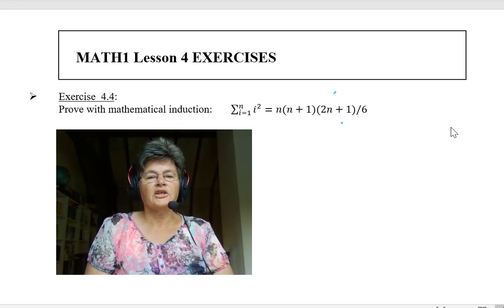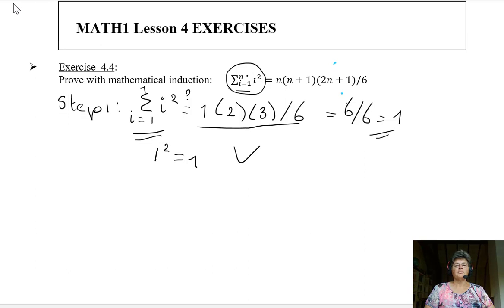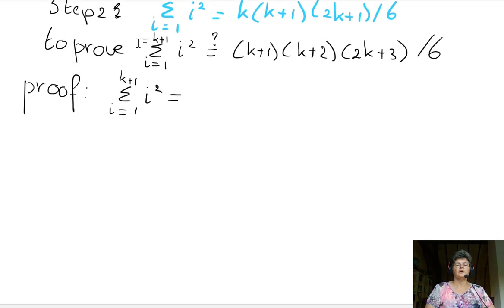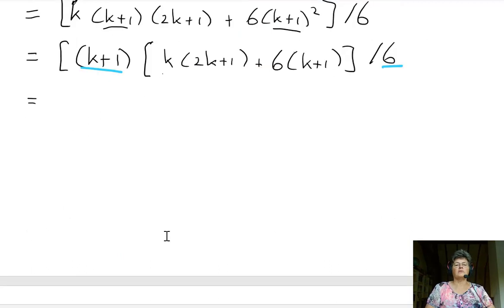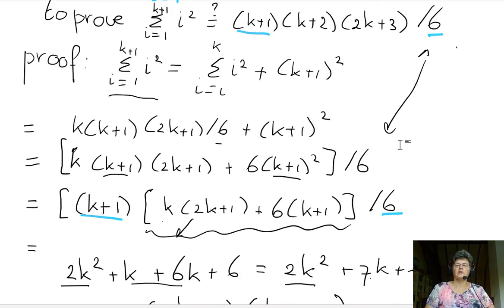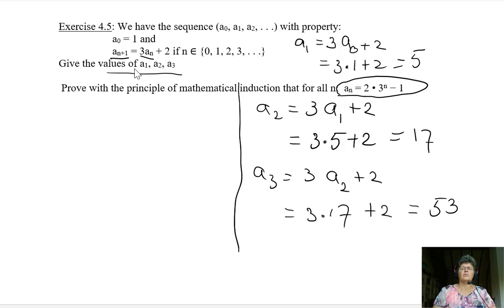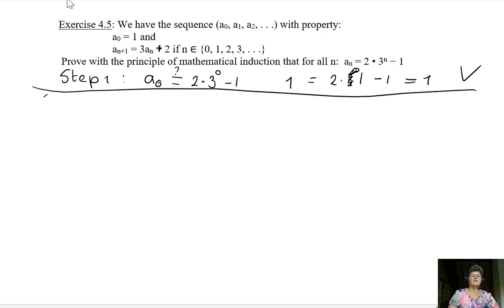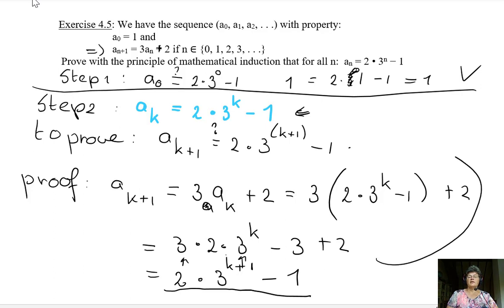MATH1 - Exercises 4-1